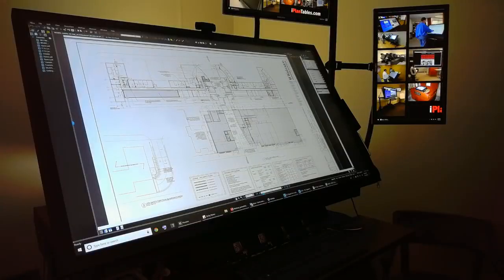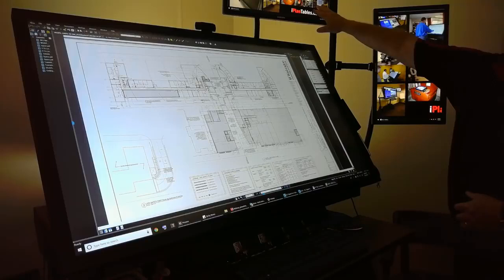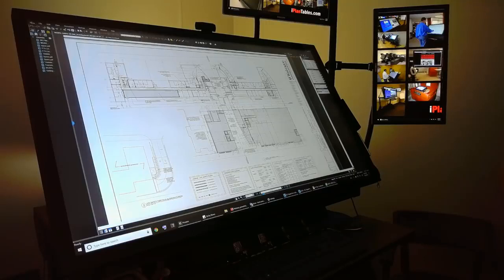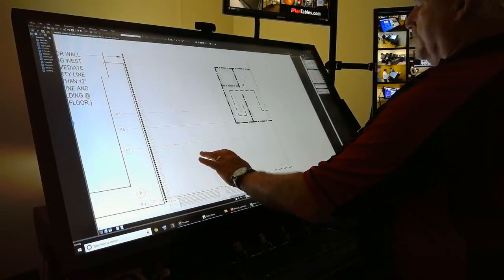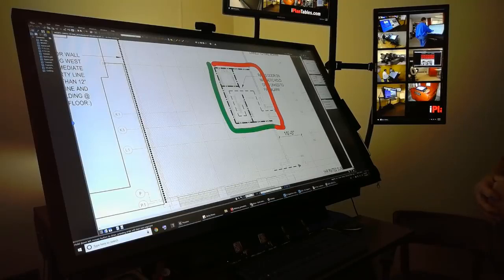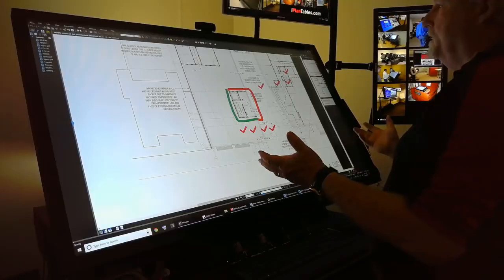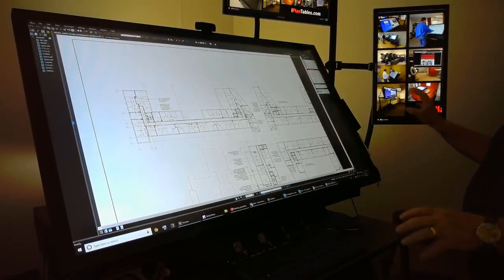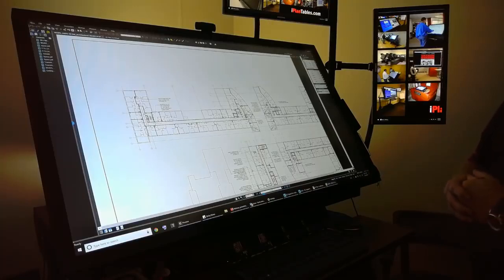iPlanTables Bluebeam 7182018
iPlanTables video showing the ease of use of Bluebeam PDF Revu on a 55" touchscreen mobile cart